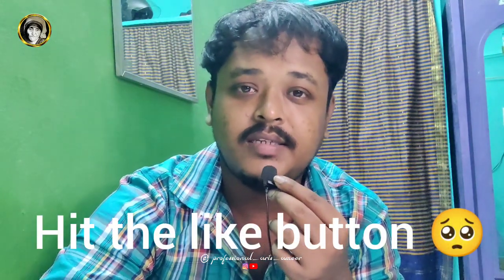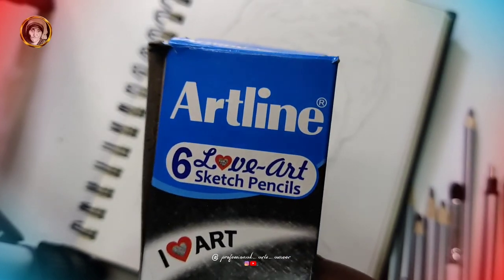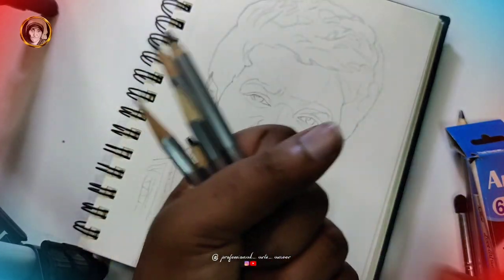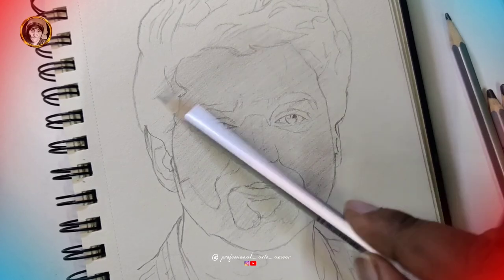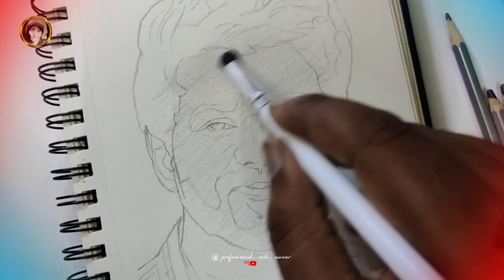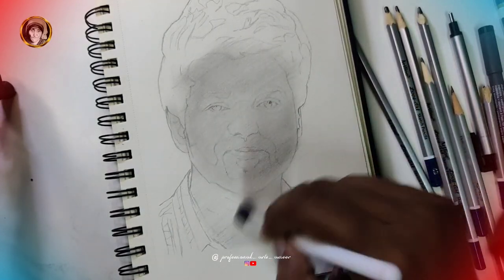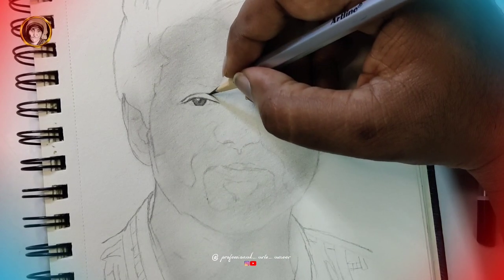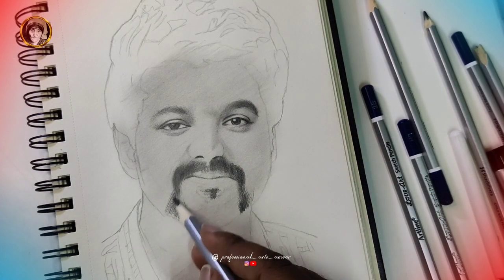hey guys | thalapathy vijay Drawing | portrait drawing | professional arts ameer 🔥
•Gray note -Strathmore 412-105 Spiral Toned Sketch Book 5.5"X8.5"-Gray 50 Sheets

•White pencil- CRETACOLOR Artists' White Chalk Pencils Soft, Set of 3 (Pack of 2) (CH461 51)

how to make thalapahy portrait drawing
tutorial
pencil drawing
shorts video